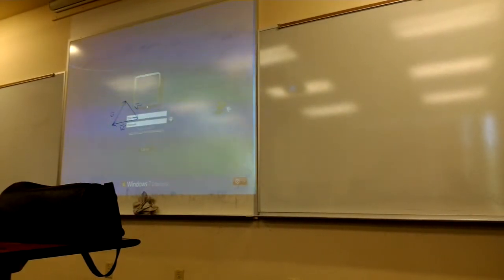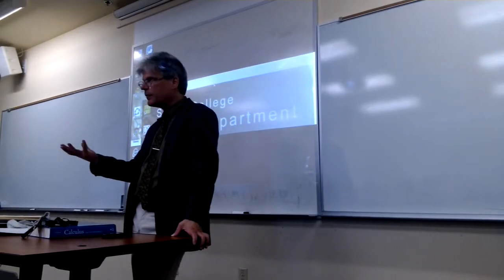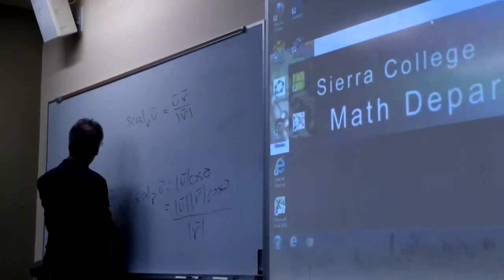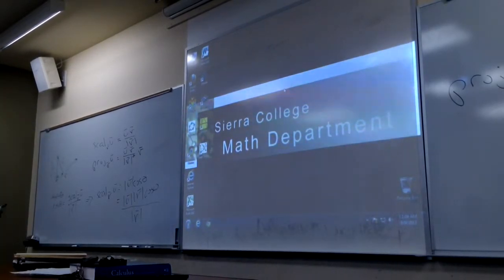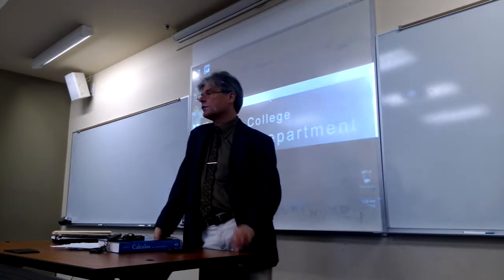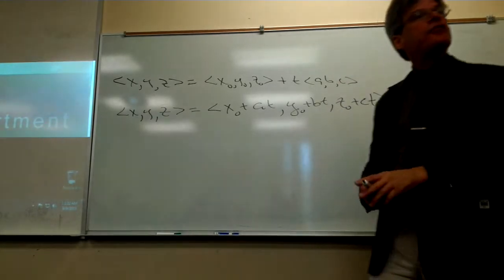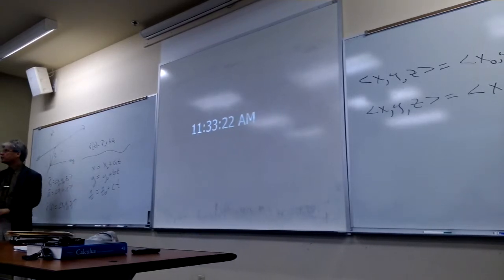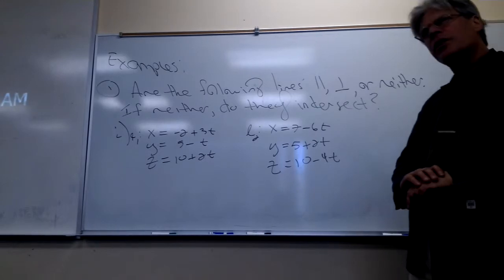math 32 11 5 part 2